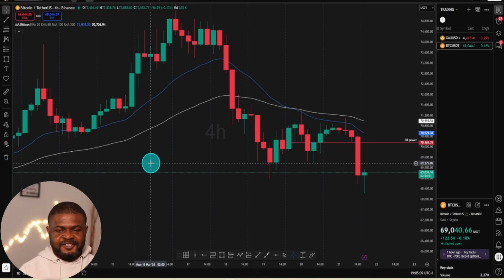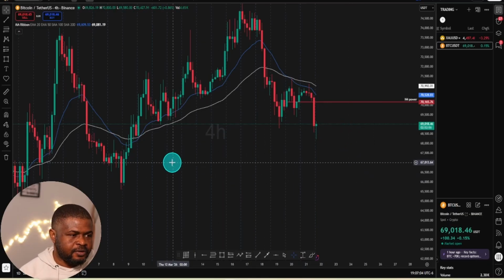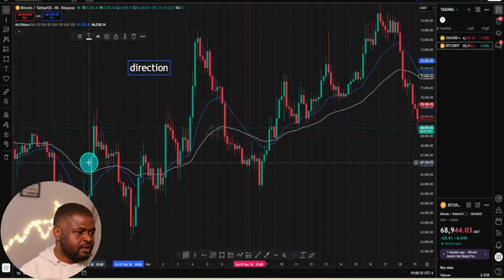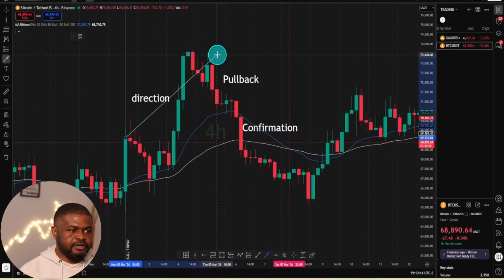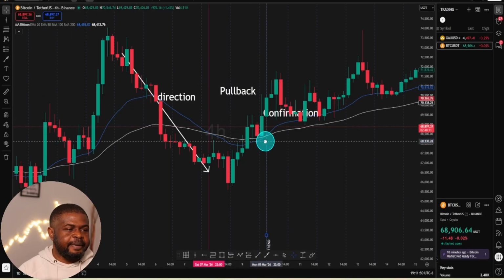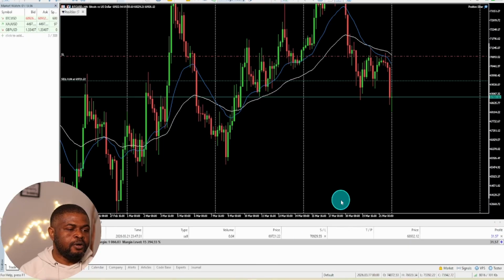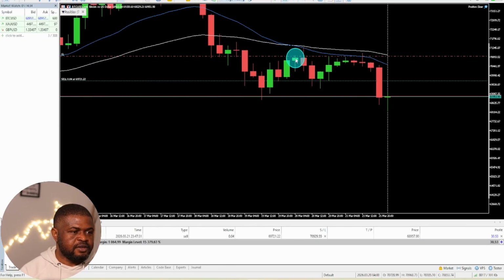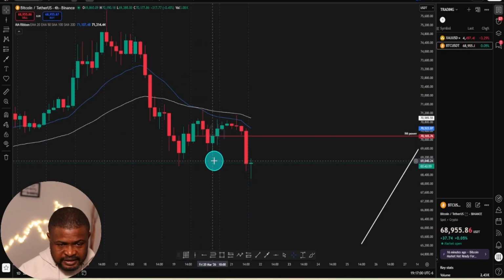Powerful Trading Framework (HIGH WIN RATE)